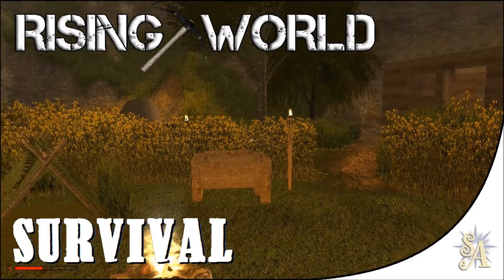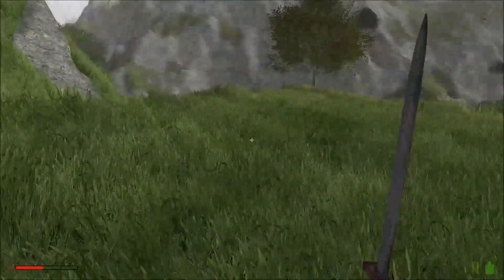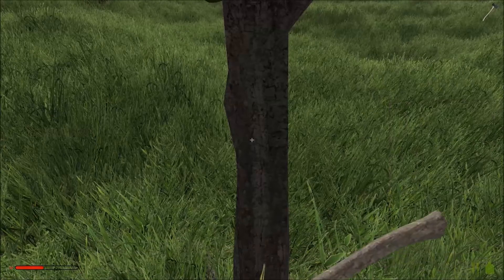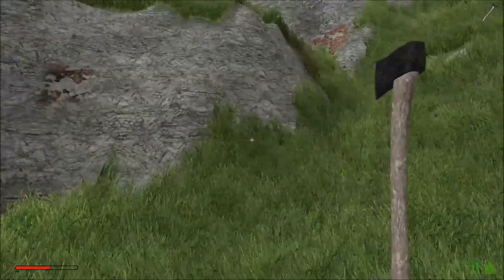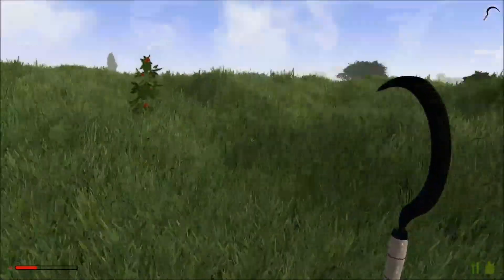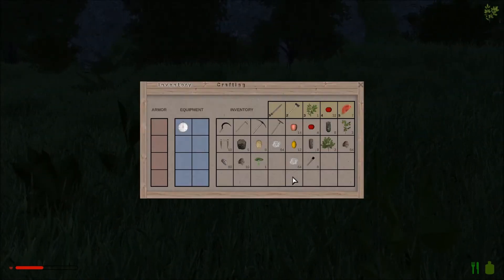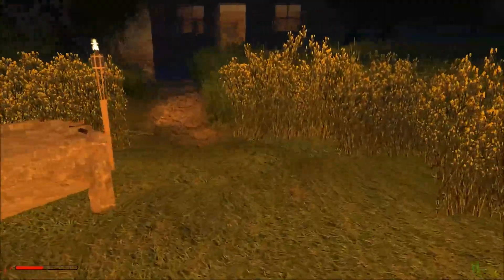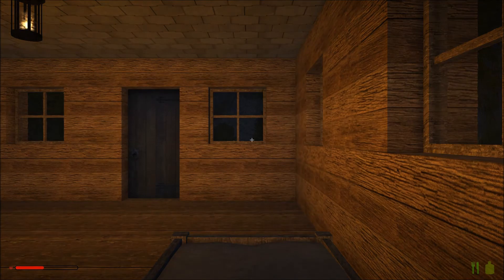Rising World: Survival #5 - Creature Comforts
The latest patch has implemented some optimization into the way the world generates and renders, so we set out to do some exploring around the outside of our little valley.

We find a savannah biome, gather some more plantables, shear some sheep, and then finish furnishing our starter-home.